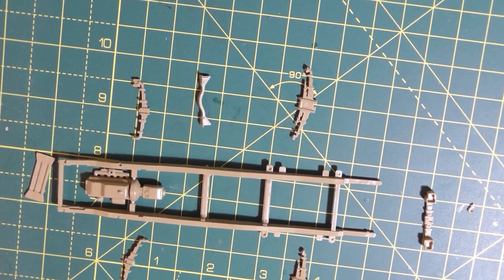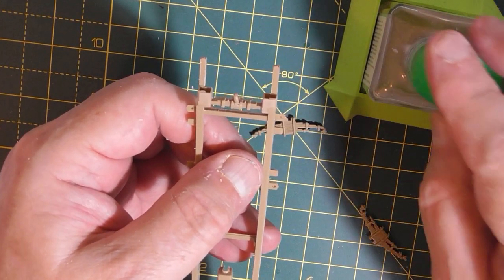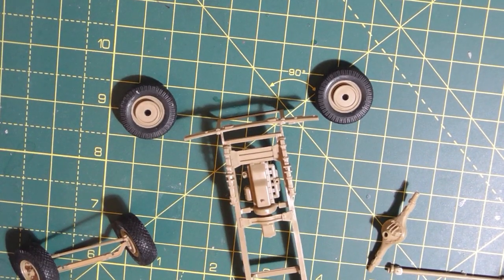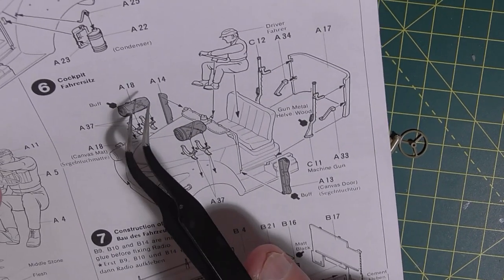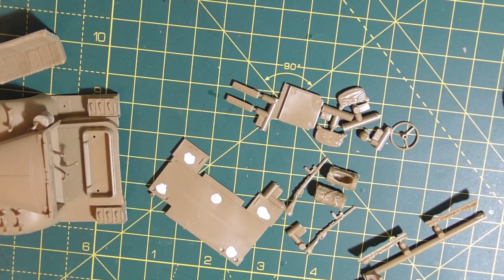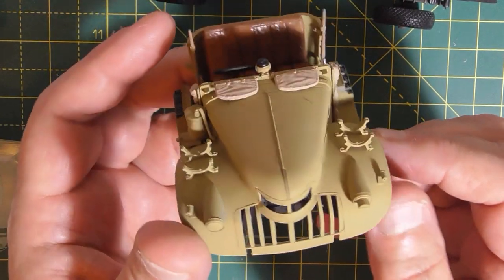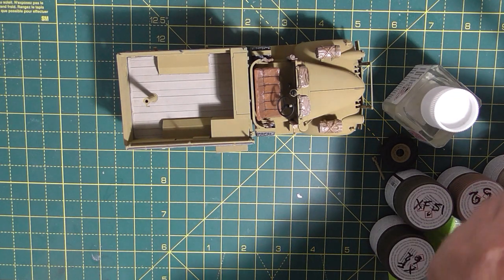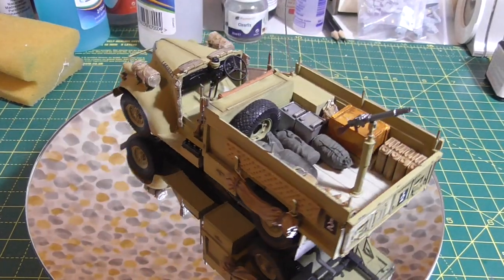Tamiya 1/35th scale British LRDG Command Car part 2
In this video I build and paint the model to completion